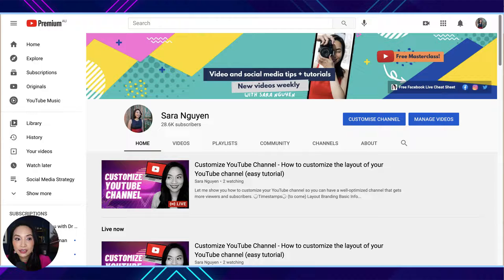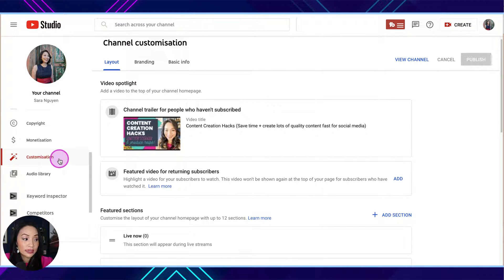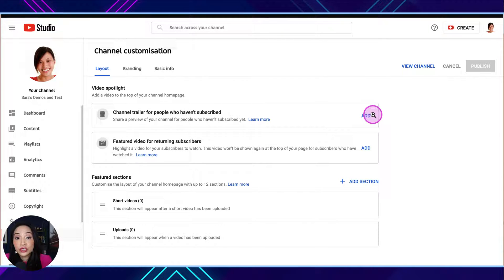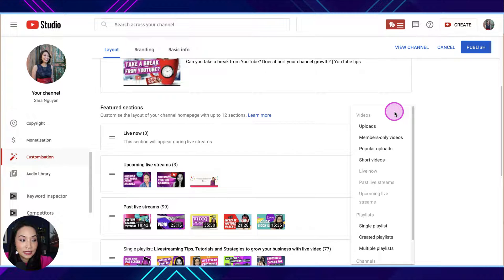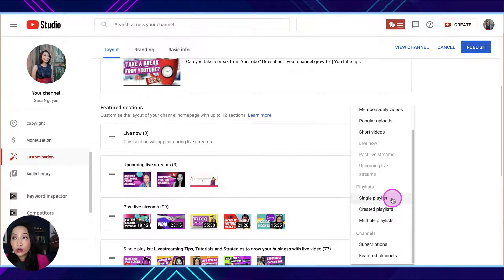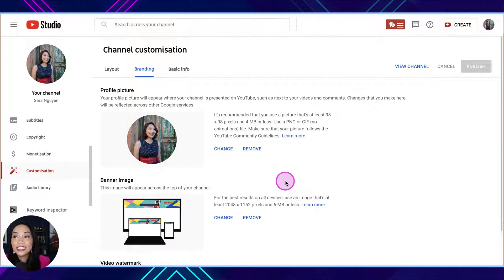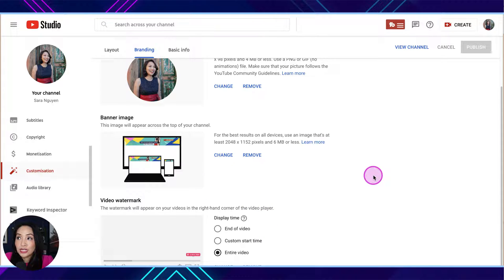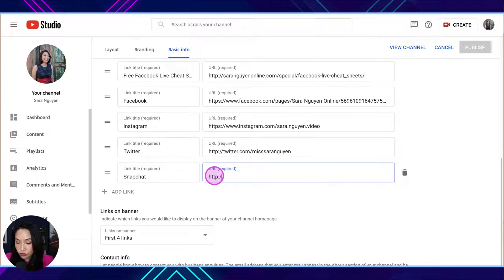Customize YouTube Channel - How to customize the layout of your YouTube channel (easy tutorial)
Let me show you how to customize your YouTube channel so you can have a well-optimized channel that gets more viewers and subscribers.

🕒Timestamps🕒
00:00 Start
2:48 Getting into YouTube Studio
2:55 Looking at the layout section
3:47 Adding a channel trailer or featured video
5:55 Featured sections
8:10 Adding a playlist
9:34 Branding section (channel banner, profile image and watermark)
11:49 Basic Info section
12:50 What links to add
14:16 Adding contact info